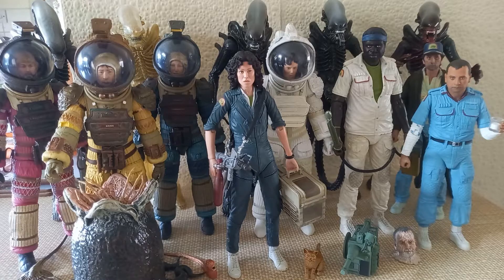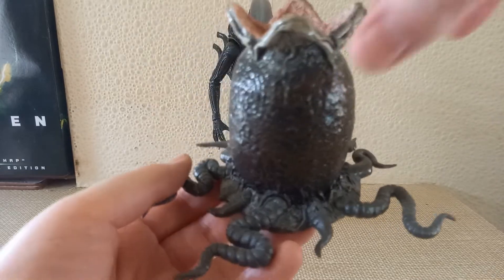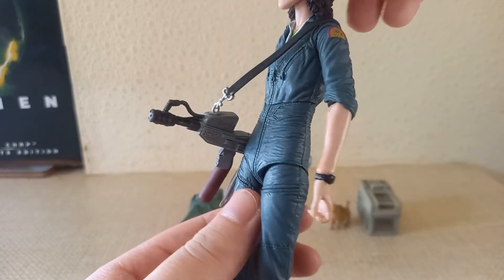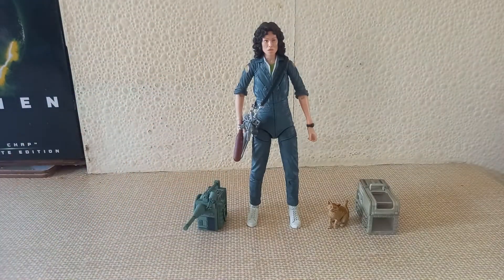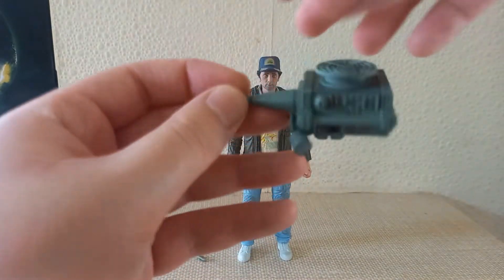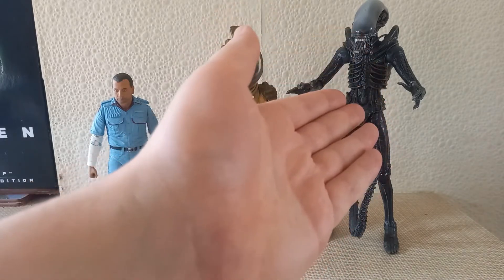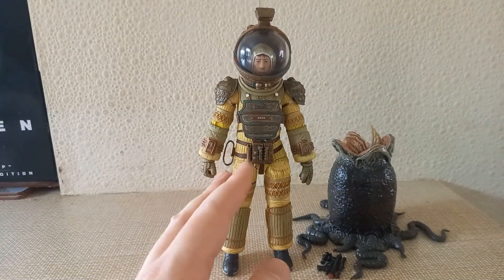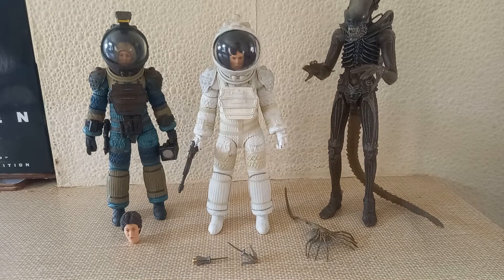NECA Complete Alien 40th Anniversary Action Figures Overview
In this video we'll be taking a look at all four of the NECA Alien 40th Anniversary Action Figure waves, and the Ultimate Alien Big Chap. I will be doing an in-depth review of each figure and ranking all of the waves from my least favourite to favourite. This is one of my longest and most dedicat3d reviews yet. really hope you guys enjoy. 'On the Internet, no one can here you scream!!!'